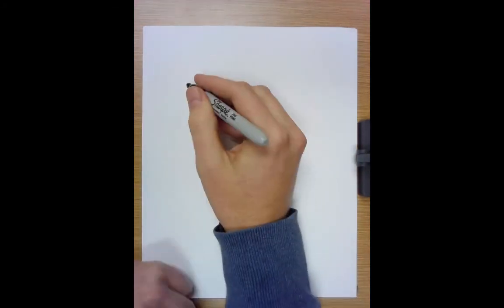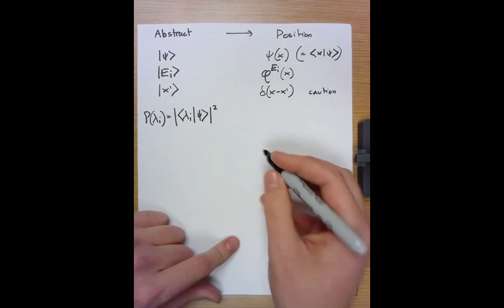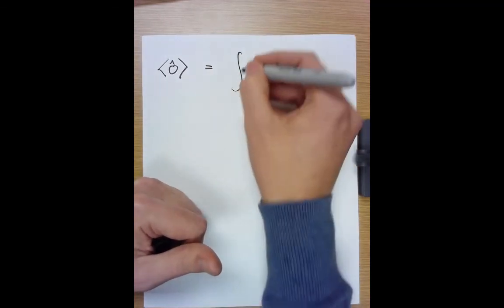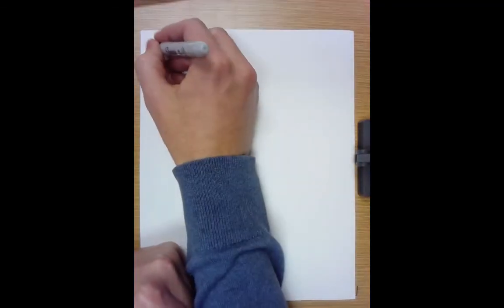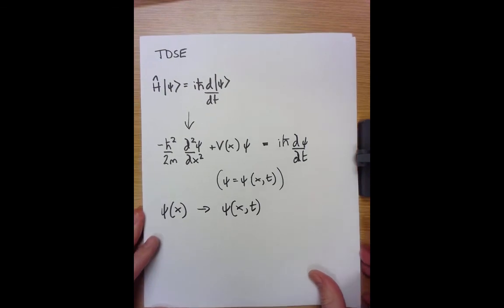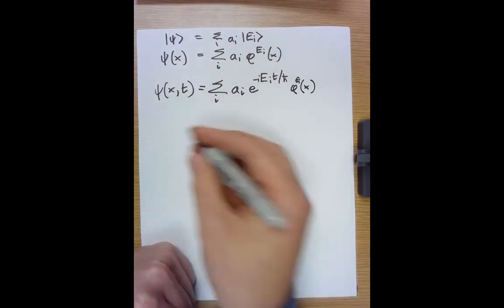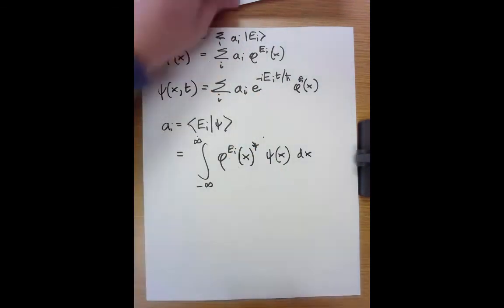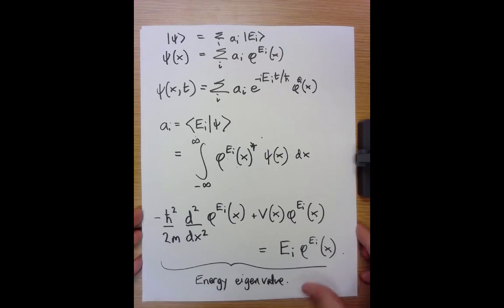The position basis and the wavefunction: summary